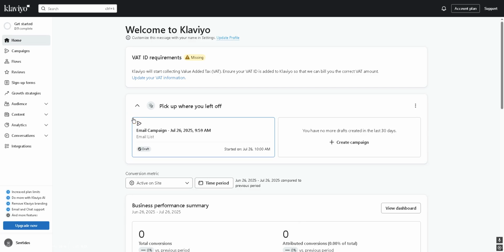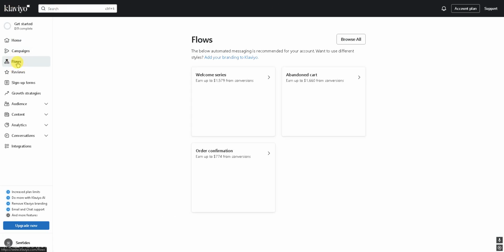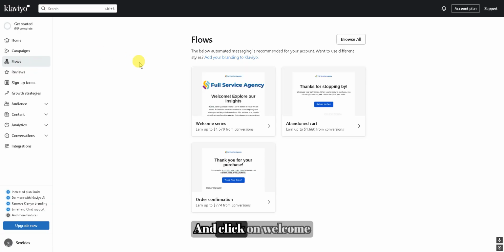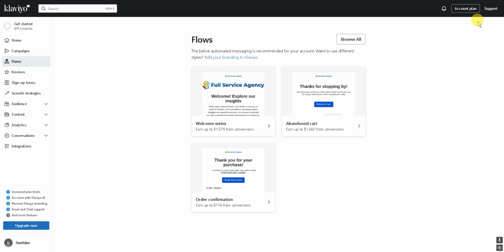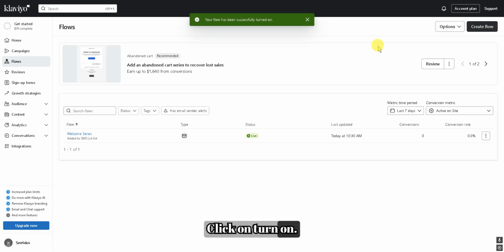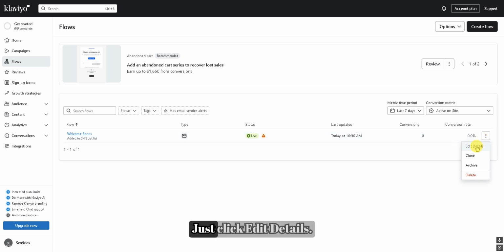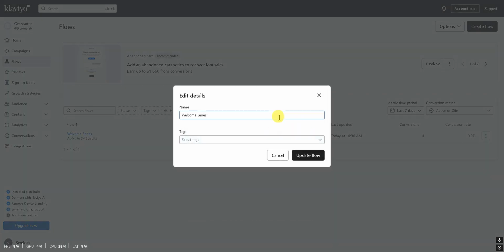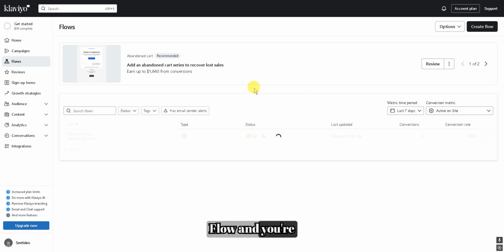NEW! How to Create a Welcome Flow in Klaviyo (2025) 👋 | Step-by-Step Email Automation Tutorial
Want to know how to create a Welcome Flow in Klaviyo in 2025? In this video, I walk you through step by step how to set up a high-converting Welcome Flow in Klaviyo so you can engage new subscribers, build trust, and drive your first sales. Whether you’re brand new to email automation or already using Klaviyo, this tutorial covers everything—setup, personalization, and best practices for long-term success.

✅ What You’ll Learn in This Klaviyo Welcome Flow Tutorial:
👋 Why Welcome Flows Are Essential for eCommerce
⚡ How to Create a Welcome Flow in Klaviyo (Step by Step)
🎨 Personalization & Branding Tips for Welcome Emails
🛠️ Best Practices for Timing, Triggers & Sequences

⏳ Timestamps & Video Chapters:
0:00 Intro – Why a Welcome Flow Matters in 2025
0:25 How to Create a New Welcome Flow in Klaviyo
0:40 Adding Emails, Triggers & Flow Filters
1:00 Personalization Tips for Stronger Engagement
1:10 Best Practices to Maximize Conversions & Sales

🔥 Why Watch This Klaviyo Welcome Flow Tutorial?
✅ Learn how to set up your first automated flow in Klaviyo
✅ Save time with prebuilt templates & automation
✅ Perfect for Shopify, WooCommerce & eCommerce stores
✅ Stay ahead with welcome series strategies in 2025

✅ eCommerce store owners using Klaviyo
✅ Beginners setting up their first email flow
✅ Marketers looking to improve onboarding sequences
✅ Advanced users optimizing customer journeys
✅ Anyone who wants to boost conversions with email marketing

👍 Found This Klaviyo Tutorial Helpful?

📢 Follow me for more Klaviyo email tips, automation strategies, and eCommerce growth hacks!